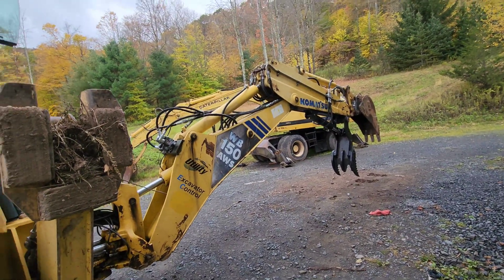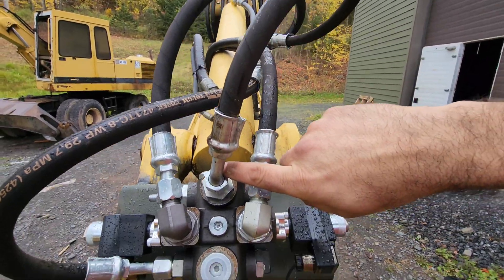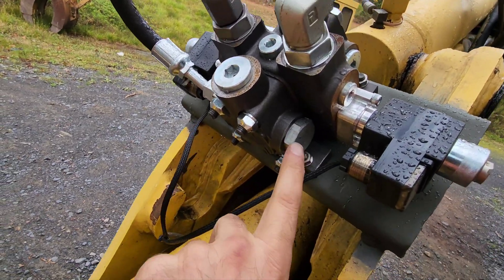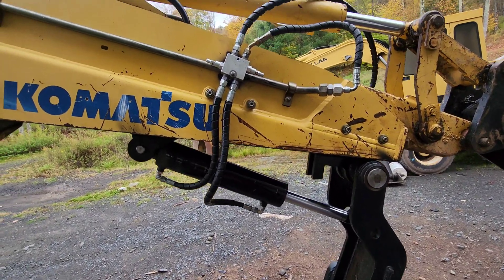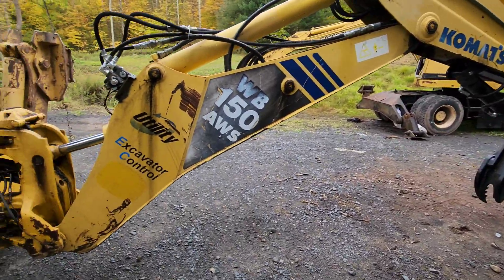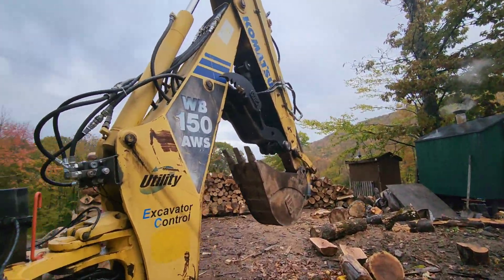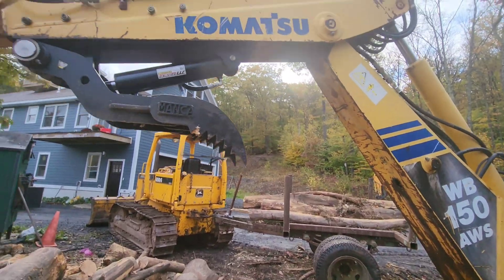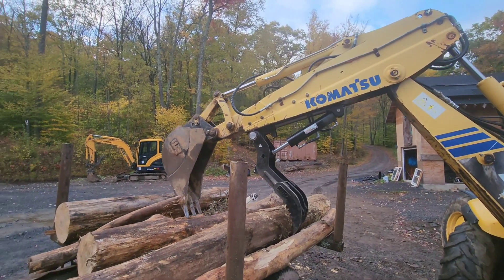How to convert hammer circuit to thumb circuit. Installing hydraulic thumb onto my backhoe.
Upgrading my Komatsu WB-150AWS Backhoe by adding a weld on hydraulic thumb.   I had to add a two way directional spool valve. after bending the piston I had to add a crossover cushion valve.  I explain some of the costs and show how it works picking up logs.

This same process can be applied to an excavator as well.

I purchased the thumb from Manca and the hydraulics from Summit Hydraulics.